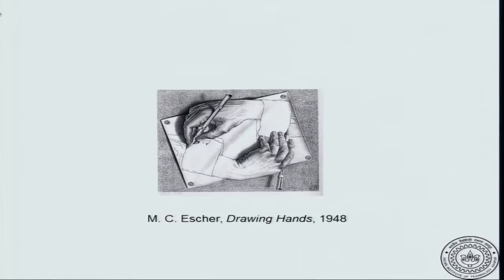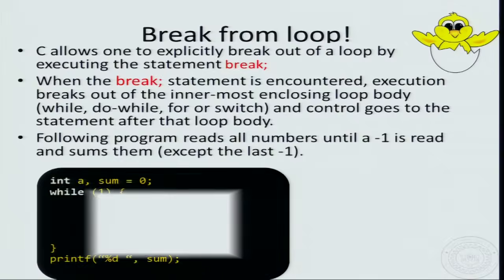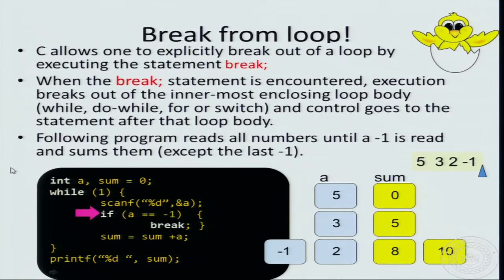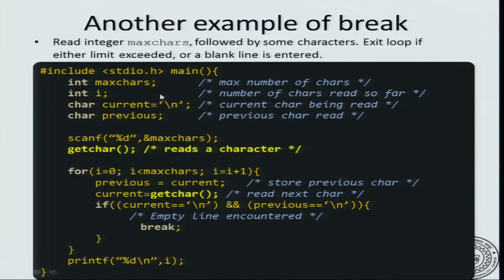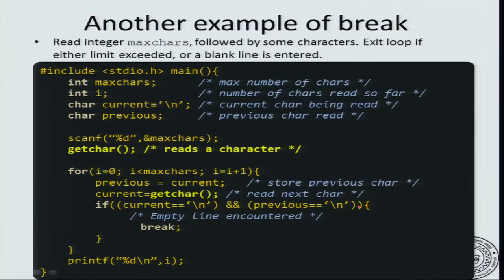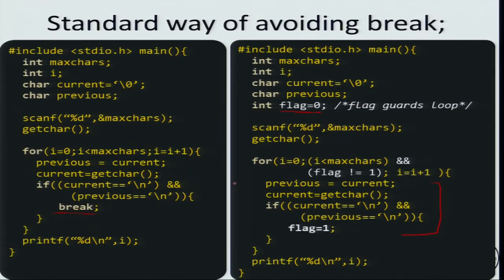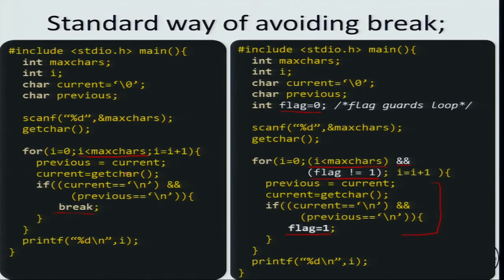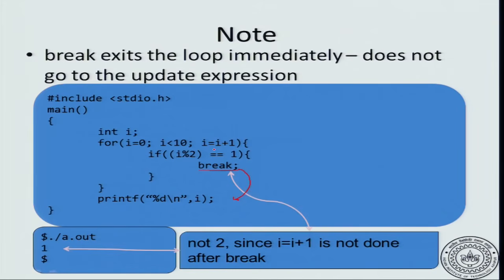Lec 19 The break statement